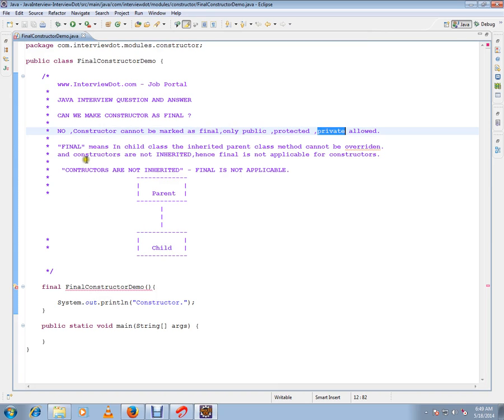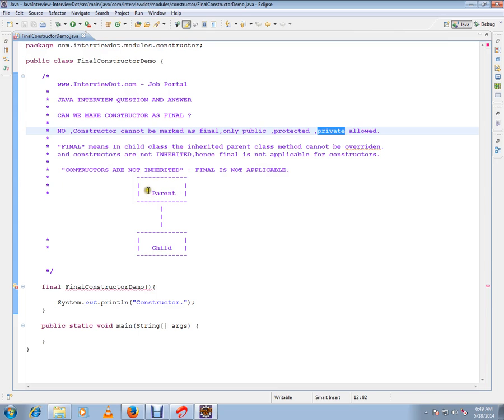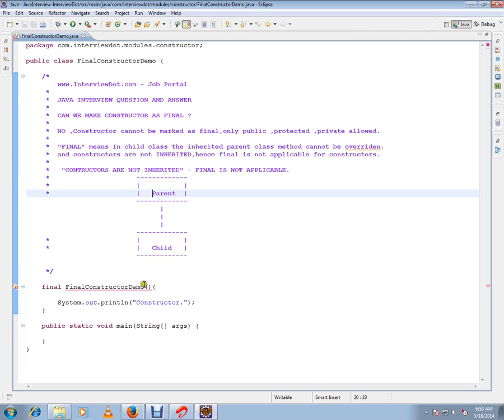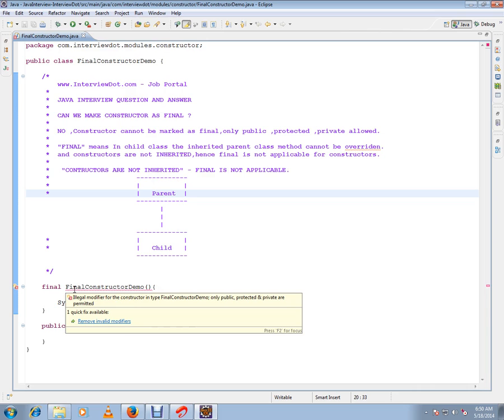CAN WE MAKE CONSTRUCTOR AS FINAL JAVA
to get notifications. CAN WE MAKE CONSTRUCTOR AS FINAL JAVA